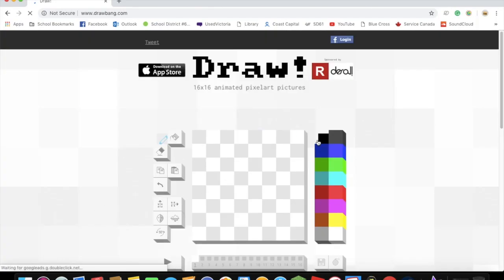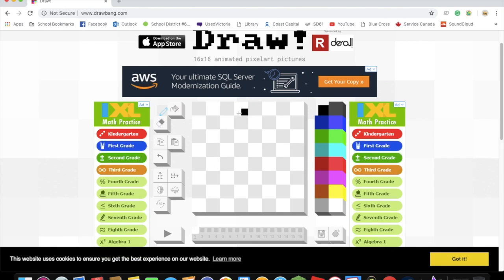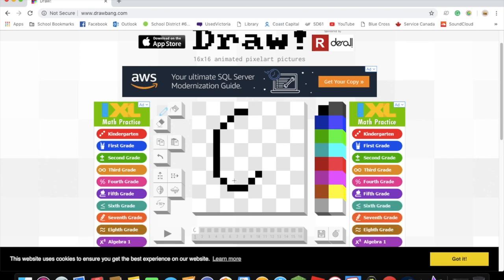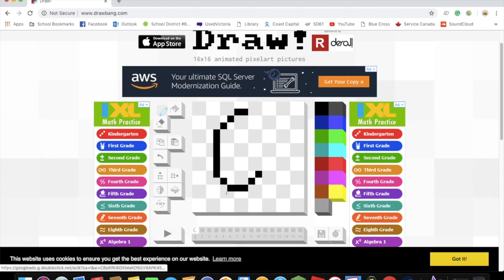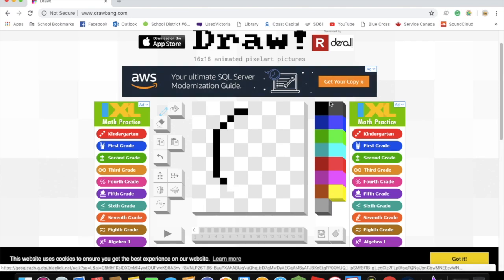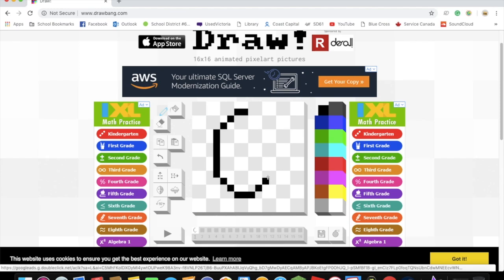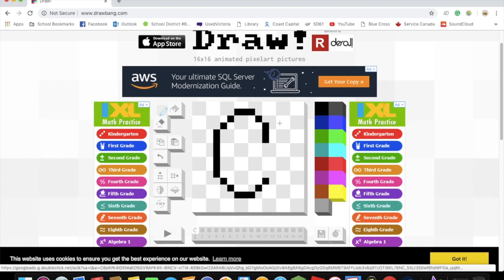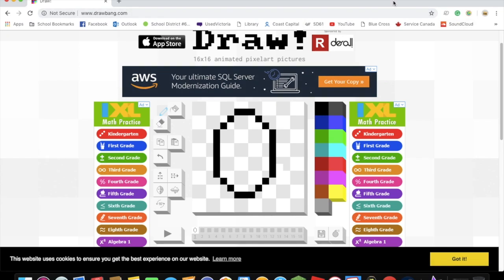0 subscriber special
this is kinda late but anyway this is my 0 subscriber special